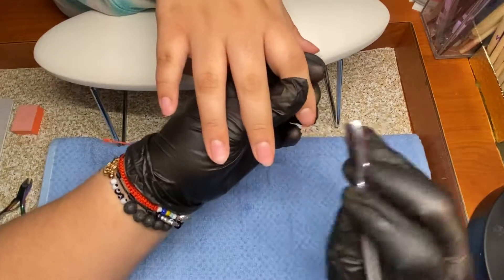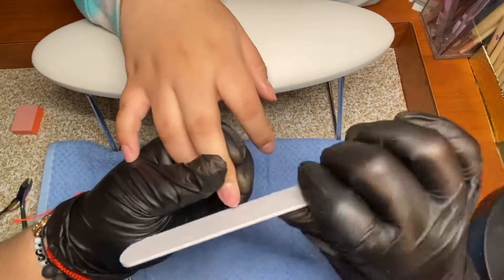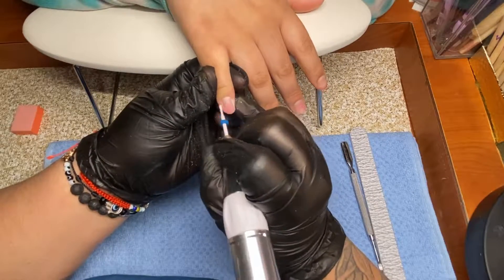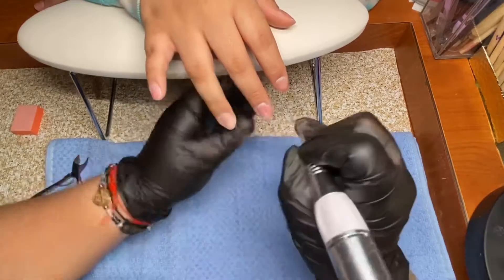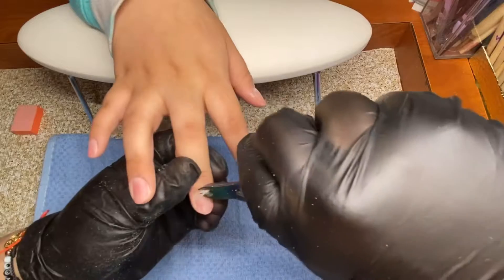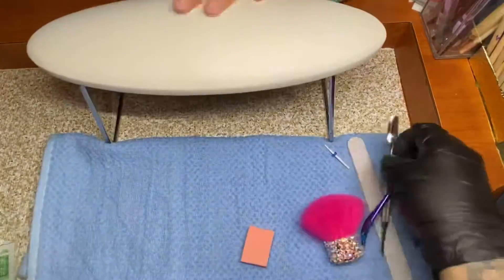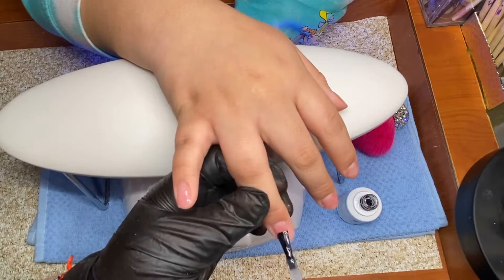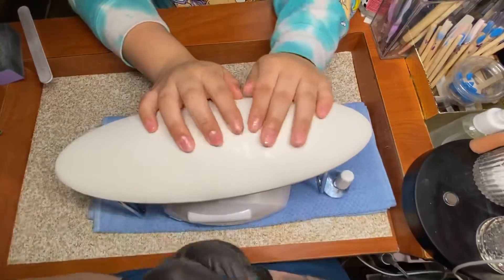How to prep for nails or manicure!